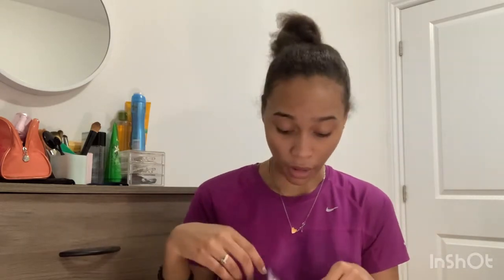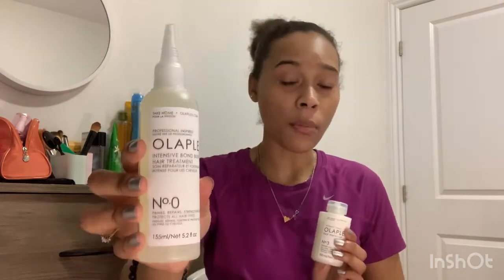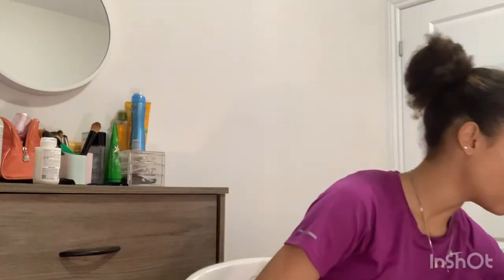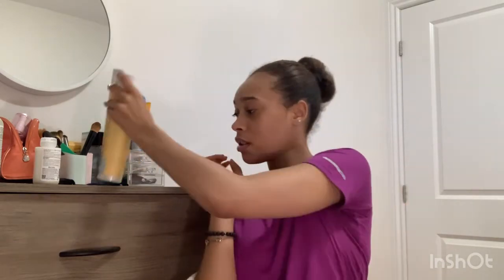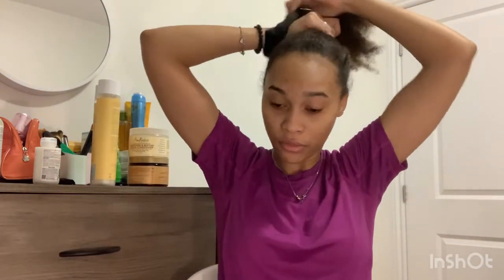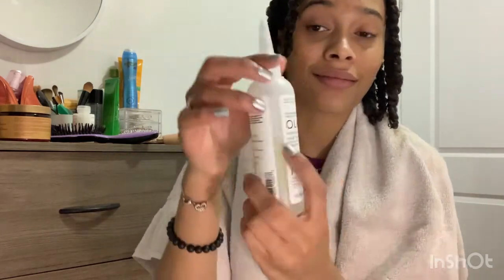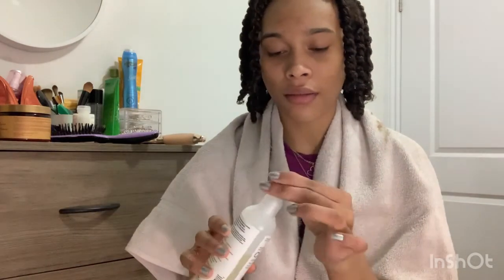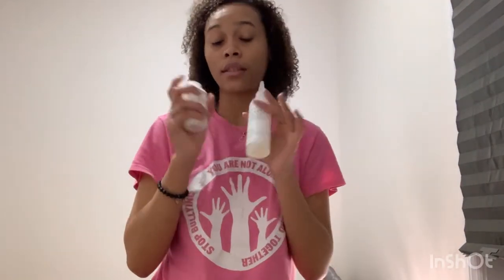Olaplex 3 and 0...is it worth the buy??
🌹Hello beauties!

Today’s view is a review of the olaplaex 3 and 0. With so much hype I’ve heard it getting I wanted to try it myself and see if it’s worth the buy!

🌹Who is TakeTwo?

Leila & Mareshma. We are hairdressers who want to educate and help anyone who has questions about hair! We are also here to have fun and entertain you ;)

 You can expect to see hair tutorials, reaction videos, reviews, song covers, vlogs, outfit ideas, food recipes, challenges and much more!